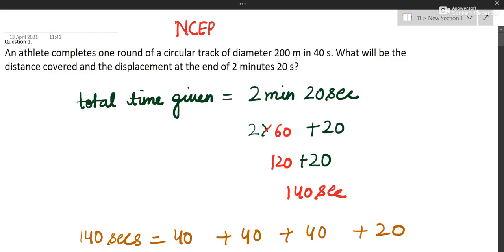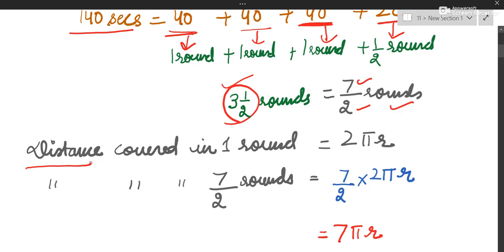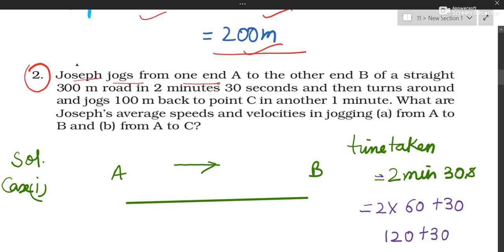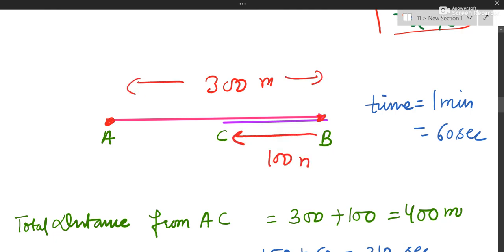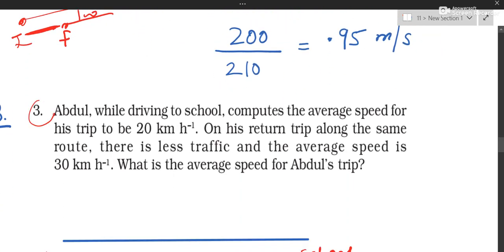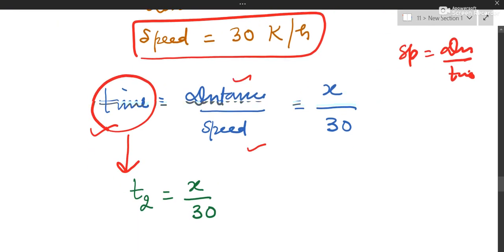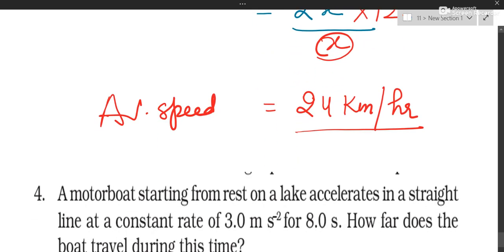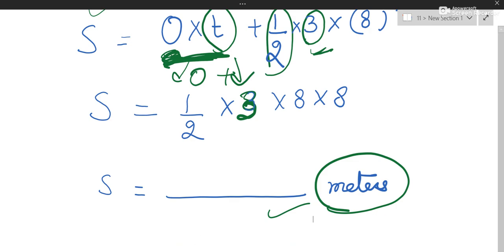Class 9 MOTION NCERT SOLUTIONS|| ENGLISH| PART-1